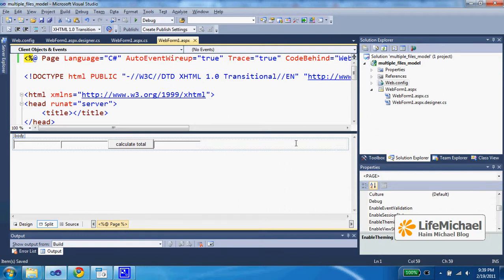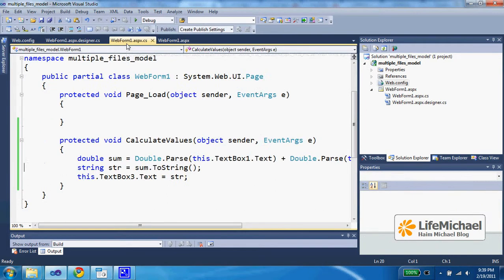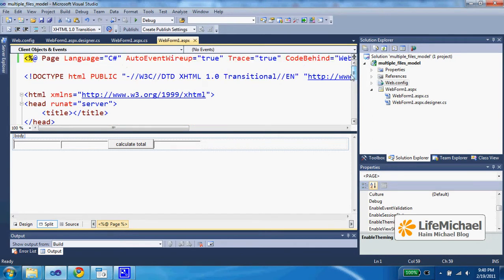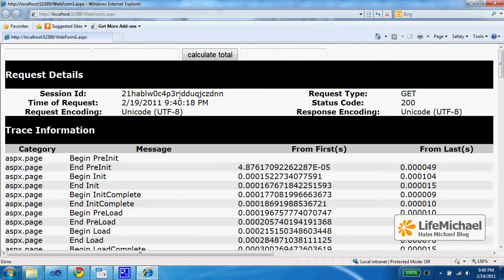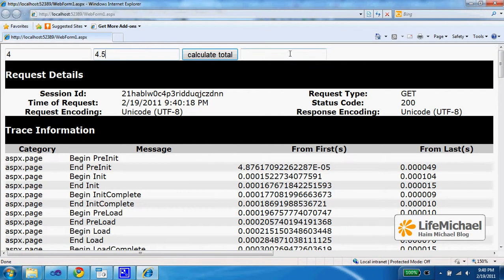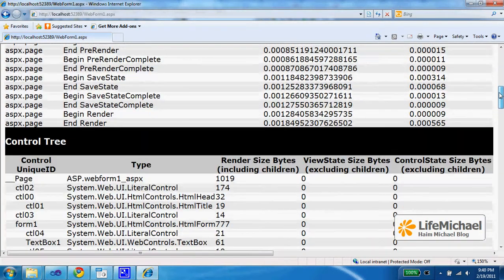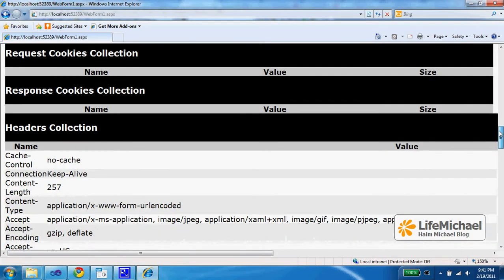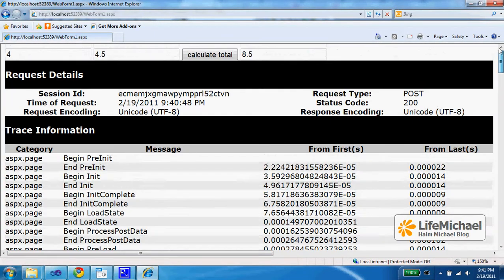ASP.NET Tracing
This is a short video clip that shows how to trace ASP.NET code in our web browser.